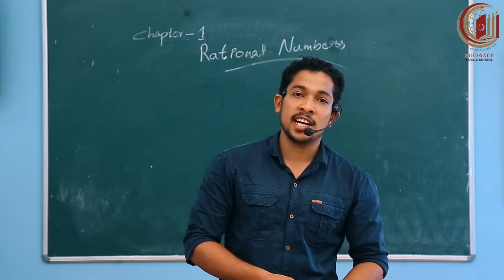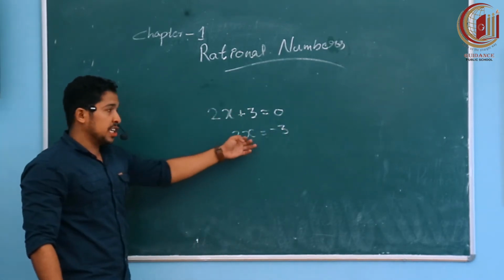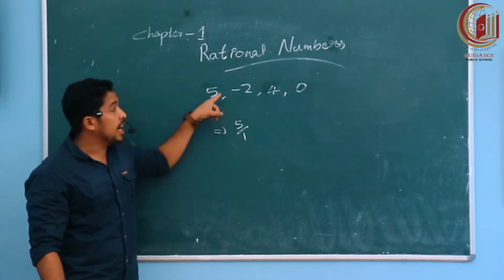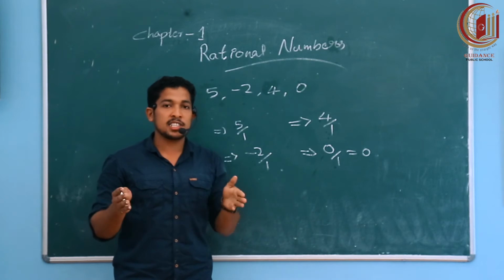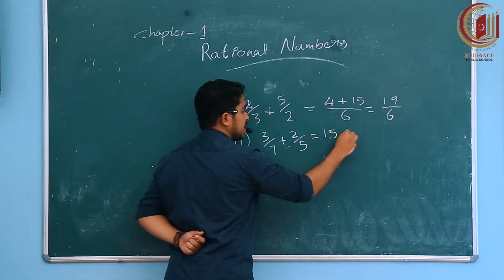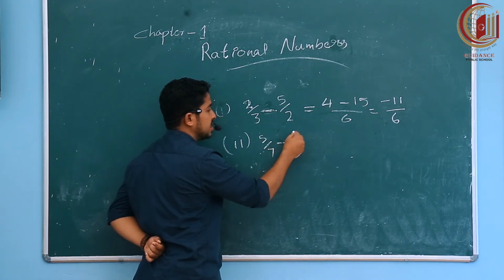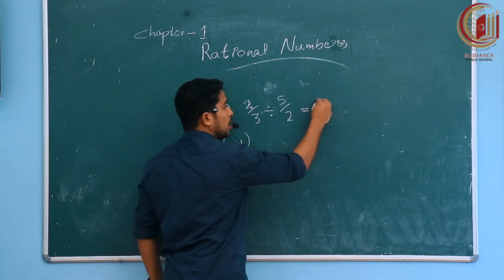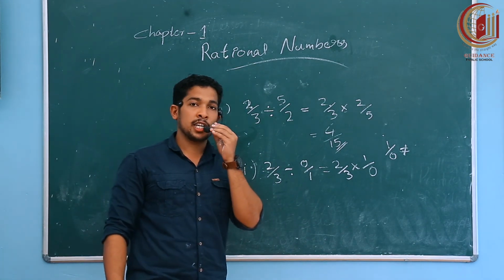CLASS 08- MATHS - 8/6/2020- MONDAY